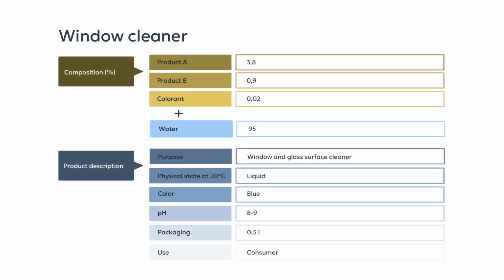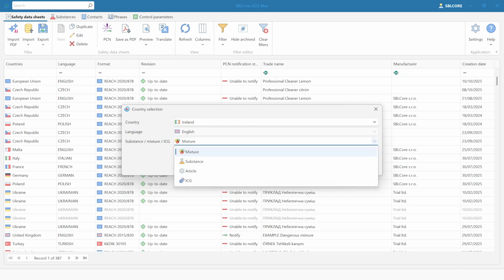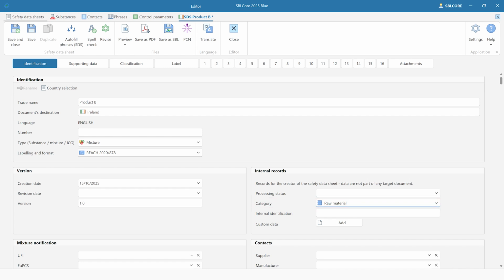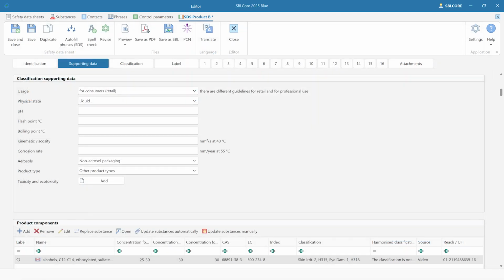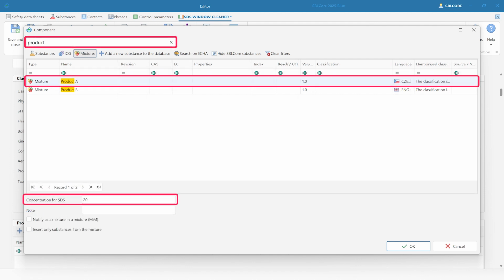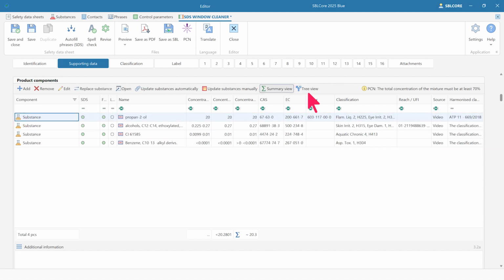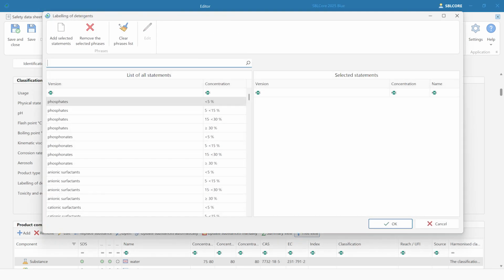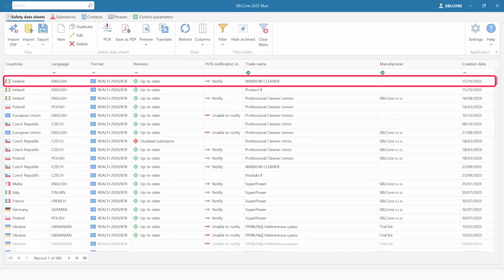Safety Data Sheet – Mixing of Mixtures (EN)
This video is intended for advanced users of the SBLCore software and will guide you through the creation of simplified safety data sheets. We will show you how to prepare raw materials and create a final mixture, for which the software automatically recalculates the substance concentrations. Using a window cleaner mixture as an example, you will see the entire process up to the export of the finished document.